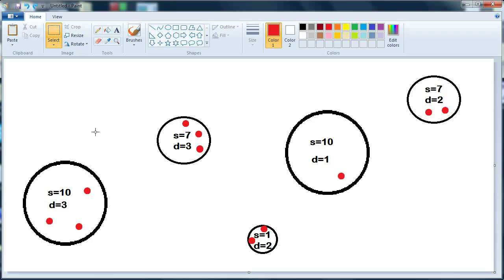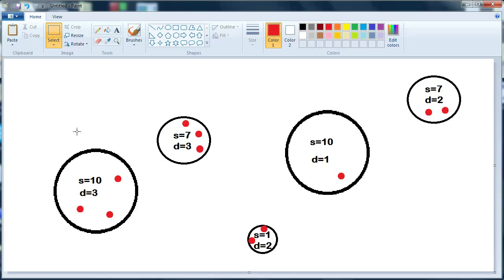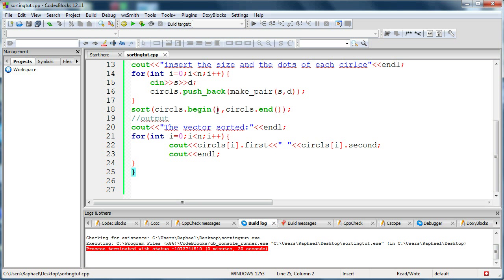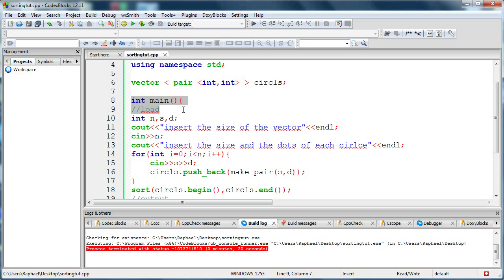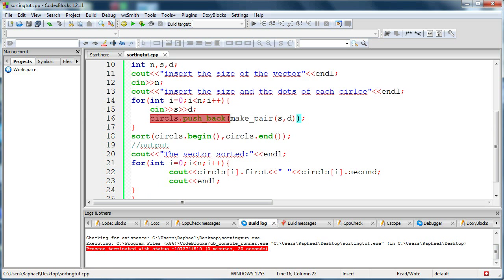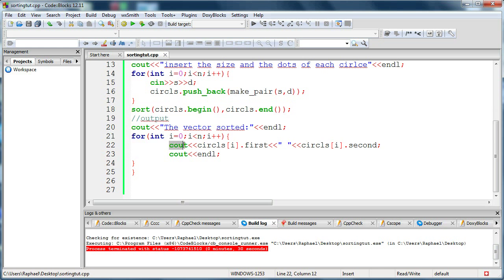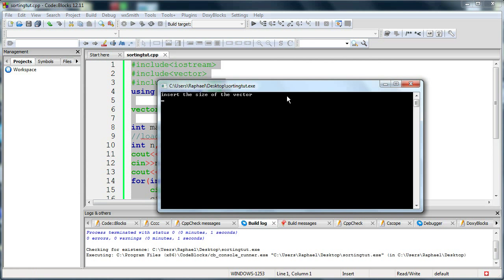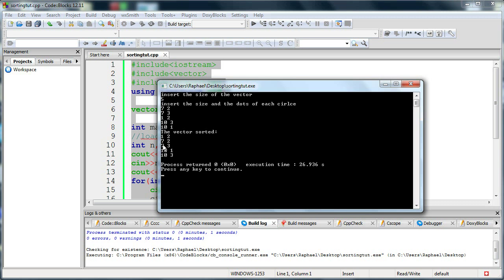C++ sorting with two key values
In this video guys I am teaching you how to sort when you have two parameters to compare. I hope you will find the video useful! If so like up and sub for more!